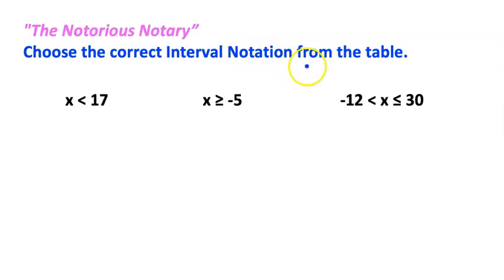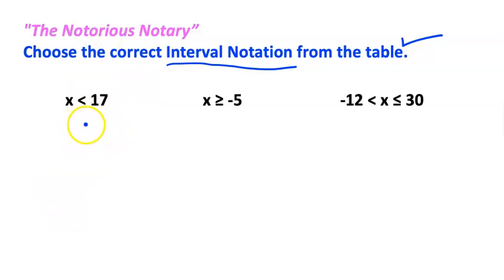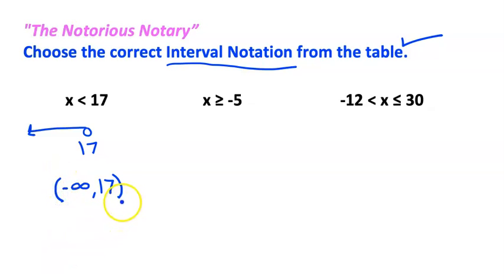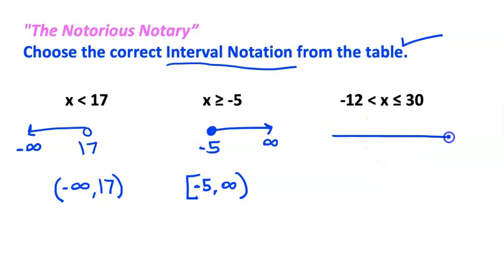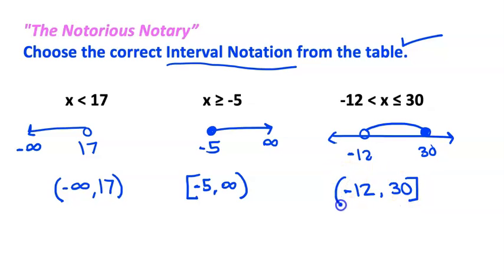3.6, "The Notorious Notary"